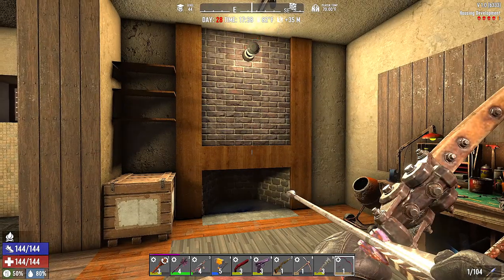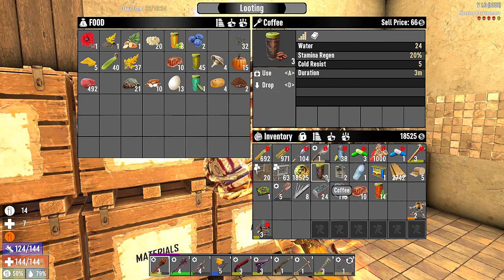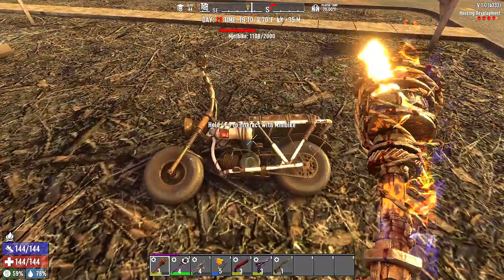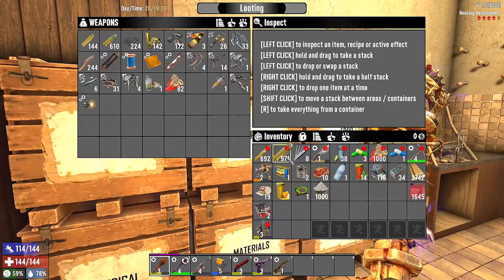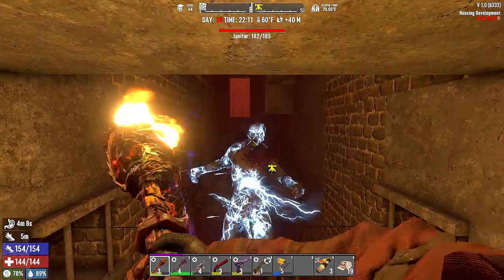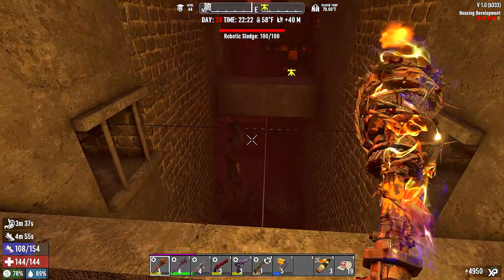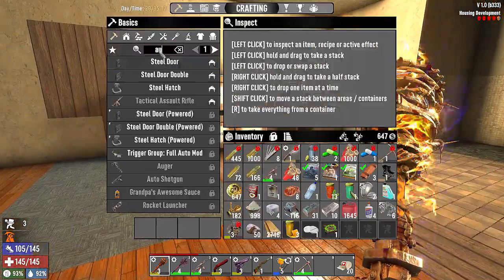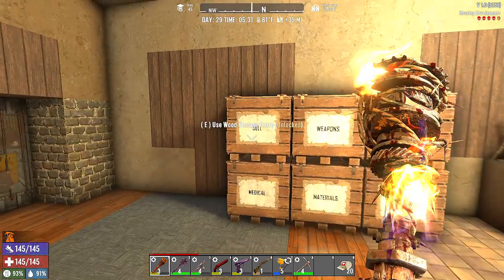7 Days to Die - Day 28 Horde Night! - Episode 28